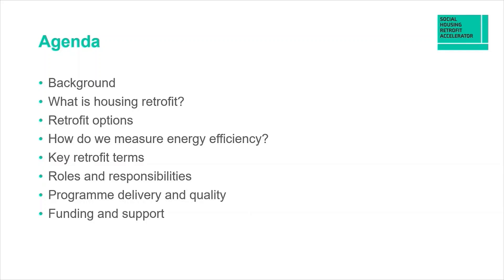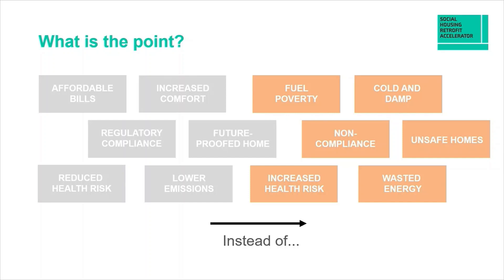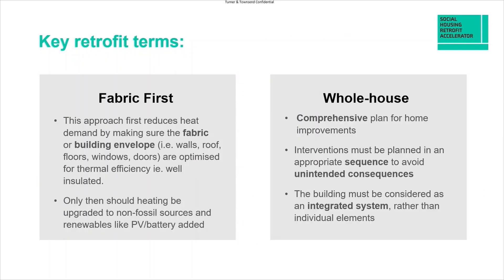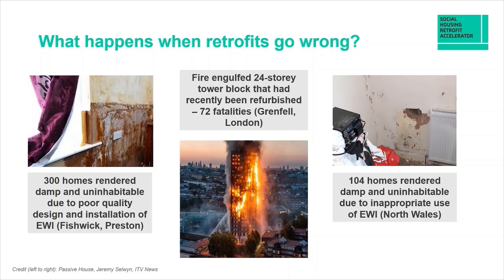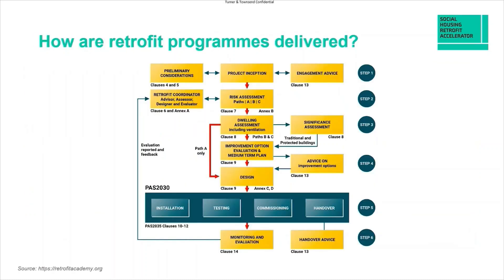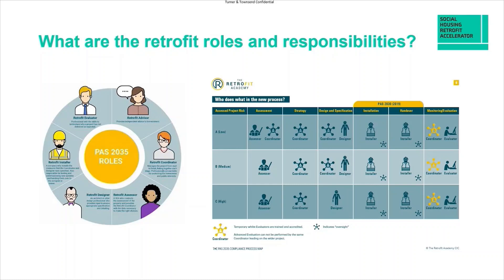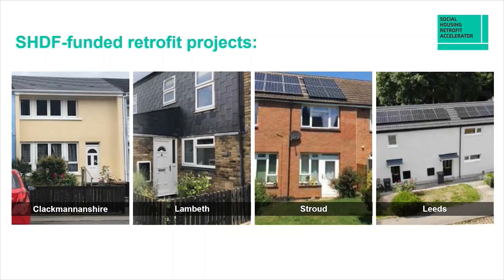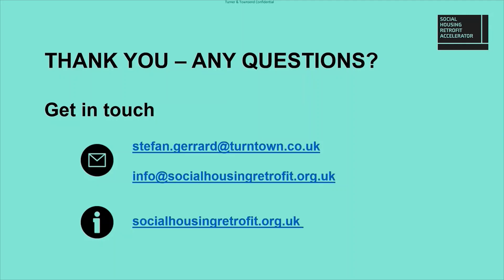A Complete Beginner's Guide to Housing Retrofit | SHRA Masterclass